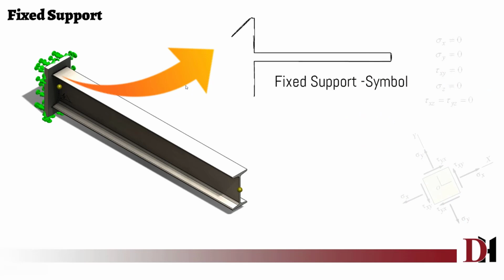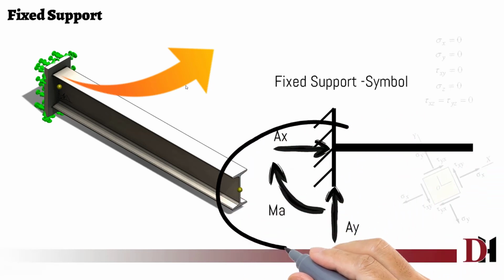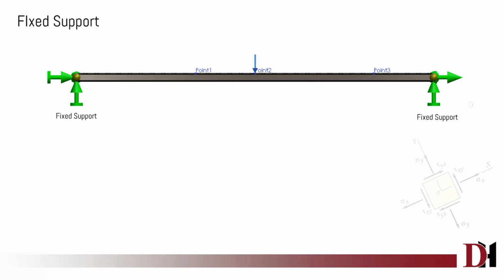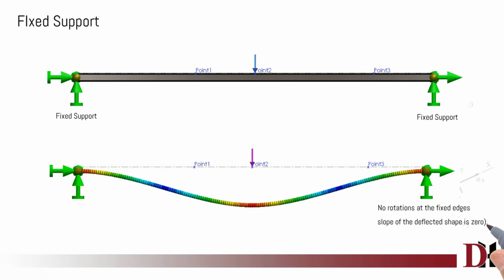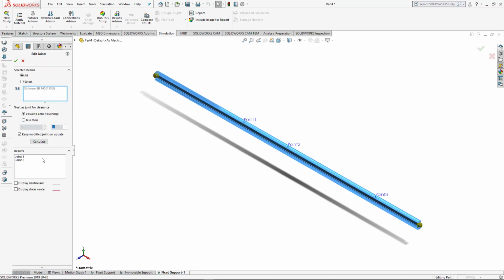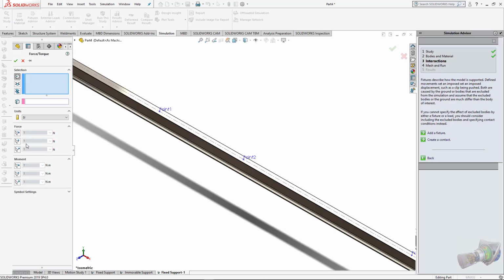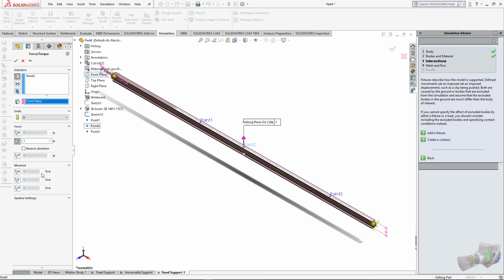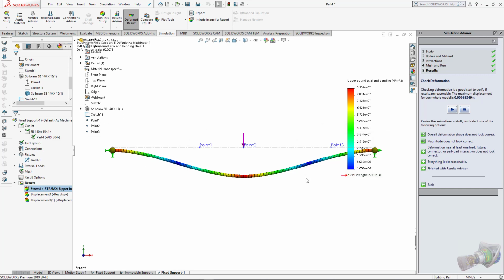What is Fixed Support With Solidwork Simulation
Design hub
Udemy Courses
Welcome in design hub
this video about -

Ansys tutorial
Design Procedure
CFD Tutorials